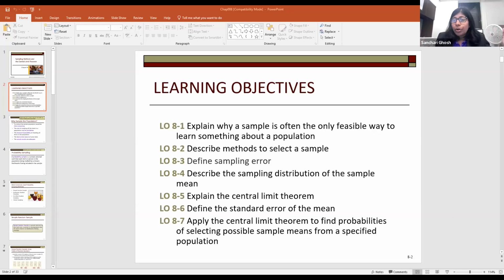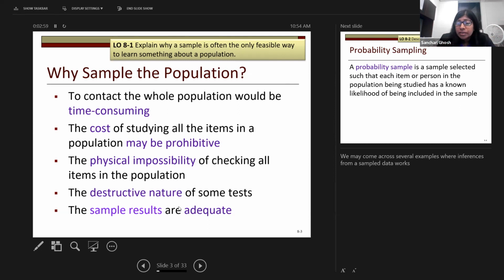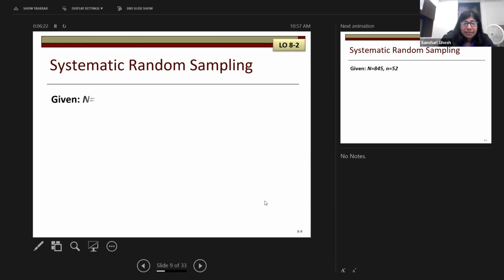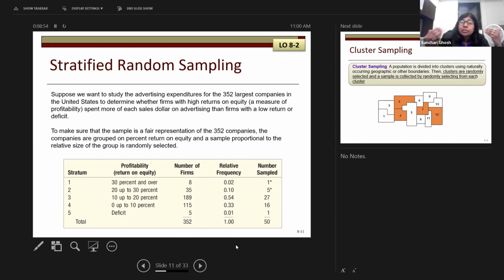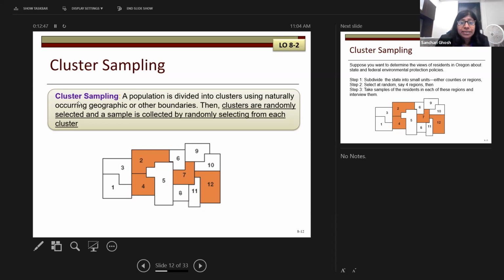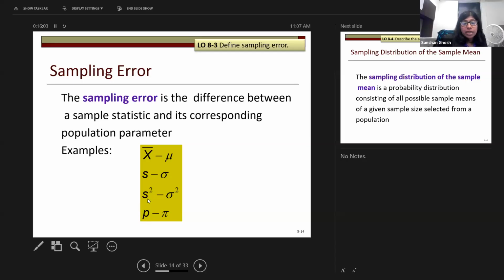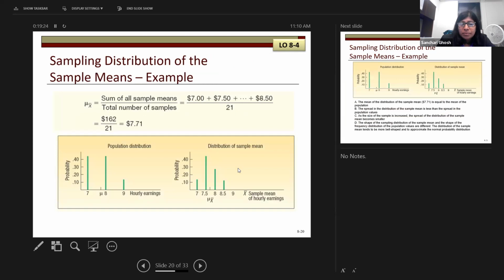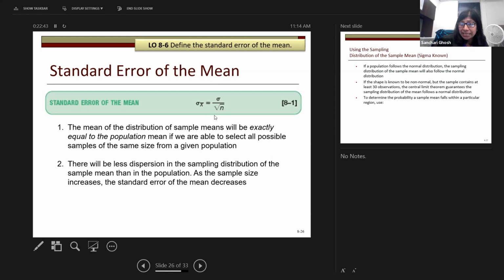Chp 8: Sampling - sampling distribution and CLT